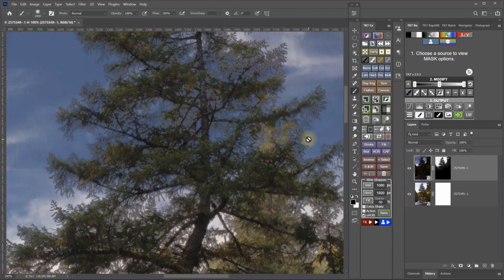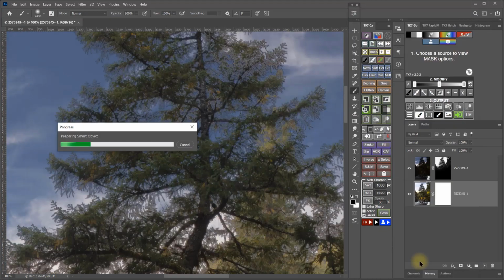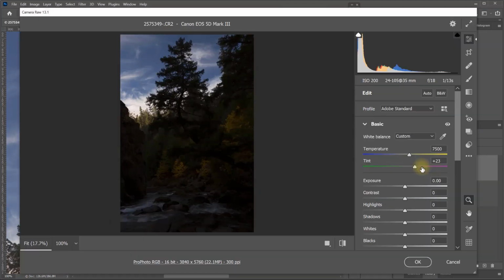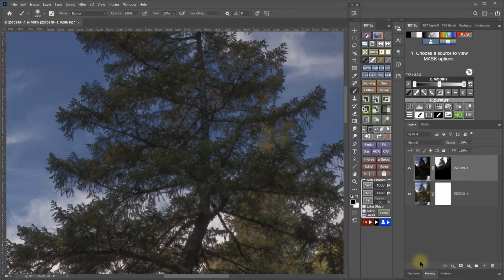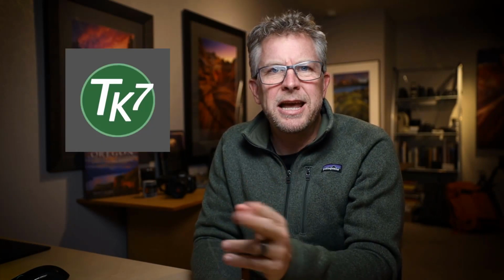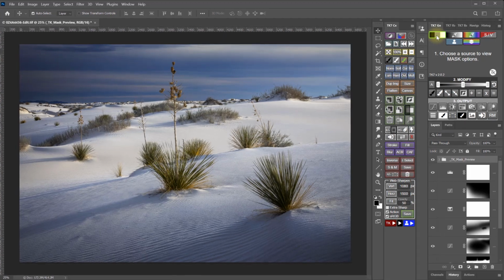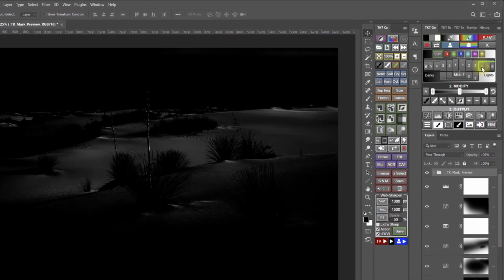The Complete Guide To Smart Object Techniques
Smart Objects are a Photoshop tool that can open new possibilities in your workflow. Many of us have heard of them and used them. However, they can do sophisticated image adjustments that have gone untapped by even the most experienced Photoshop users. Existing tutorials on Smart Objects usually focus on graphic design or portrait photography. This is a complete course on techniques with Smart Objects specifically for landscape photographers.

Smart Object techniques I teach in this course:

Non-destructive workflow – Avoid destructively flattening or merging Photoshop layers.
Turn destructive Photoshop filters and third-party filters (Nik, Topaz, Luminar) into non-destructive smart filters.
Use Lightroom/Camera Raw adjustments in Photoshop and control them with Photoshop selections and masks including luminosity masks.
Simple and flawless exposure blending -  Trees against the sky, forest spotlight and architectural interiors.
Maintain access to raw image information throughout the entire Photoshop workflow.
Achieve maximum control over split toning.
Healing and cloning that does not interfere with multiple layers and luminosity masks.
Transform, scale and warp images non-destructively.
Alter image perspective without flattening layers or masks.
Use raw adjustments to sculpt light and color on separate layers in Photoshop.
Make LAB color adjustments in RGB image.

This course is intended for Intermediate to Advanced PS users and is not a class in how to use PS.

In the course, I use Photoshop CC and the TK7 Panel.